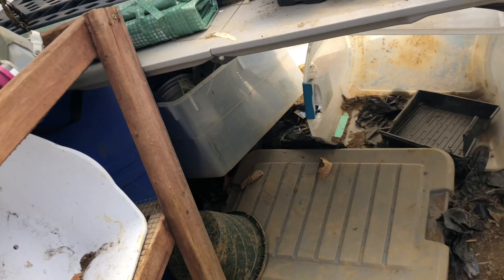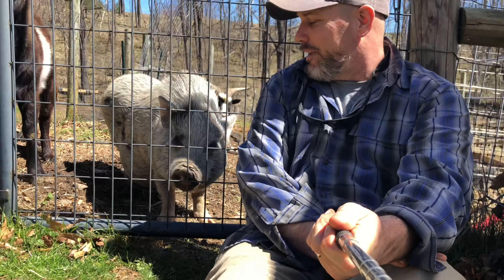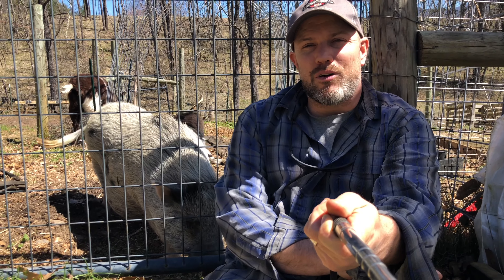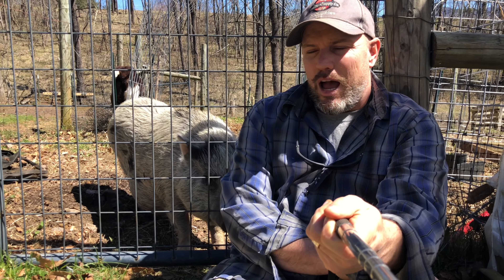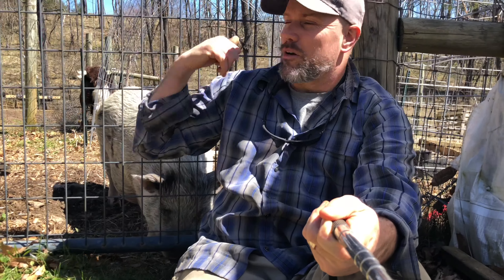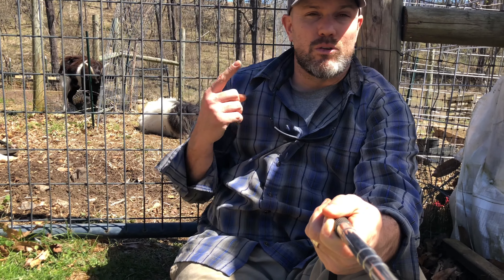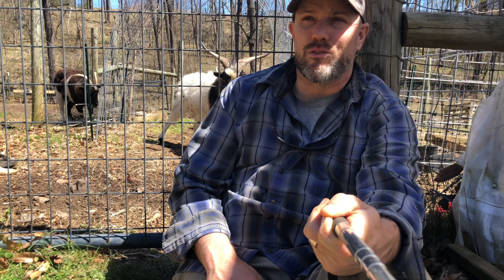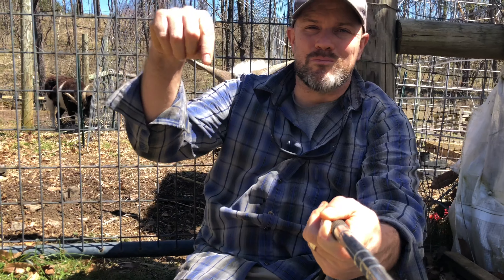Wild BEAST Broke into my Greenhouse and Destroyed it!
Man! I have not had luck with my little greenhouse this year! First a storm destroyed it, and now a wild beast broke in and destroyed the interior! Comes see what the animal was!.